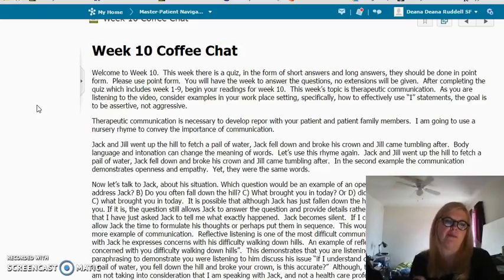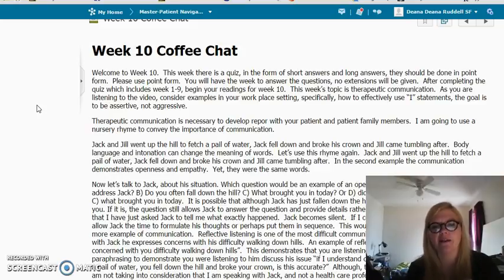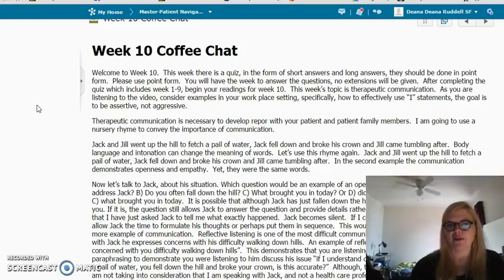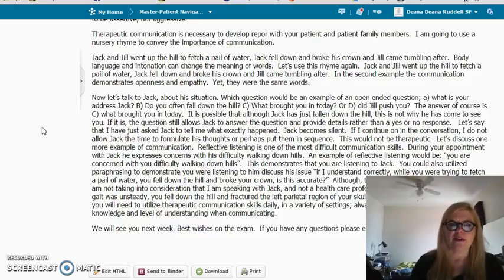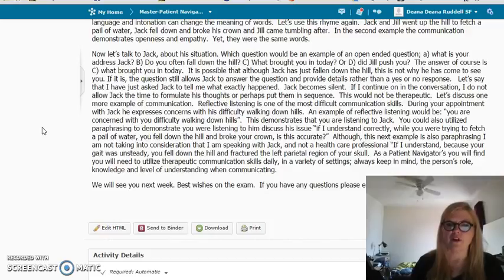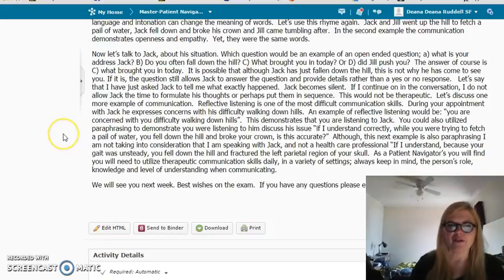Week 10 Patient Navigator Professional Conduct Coffee Chat